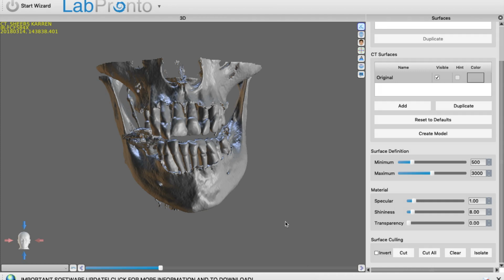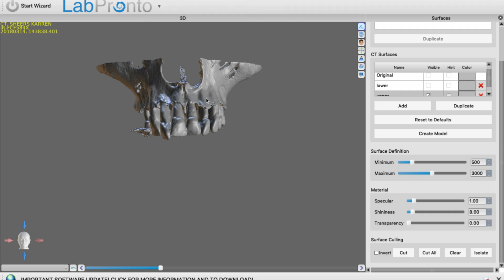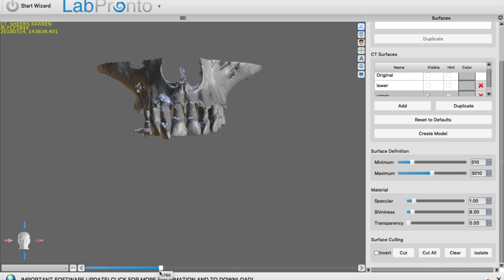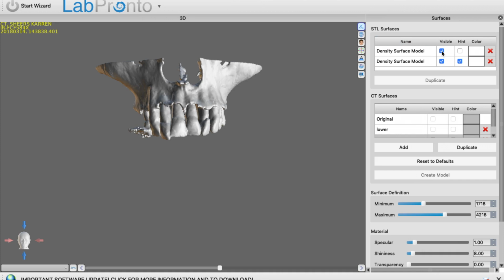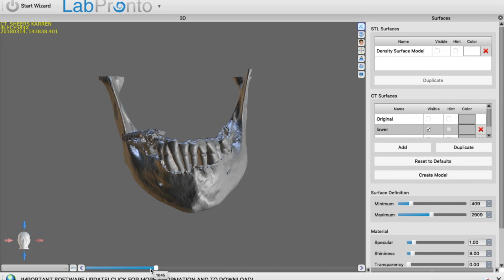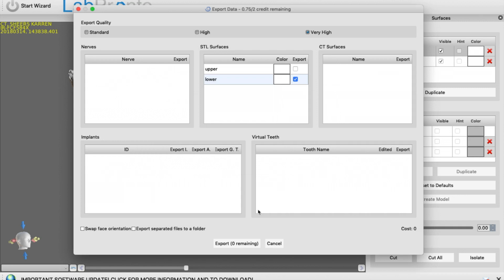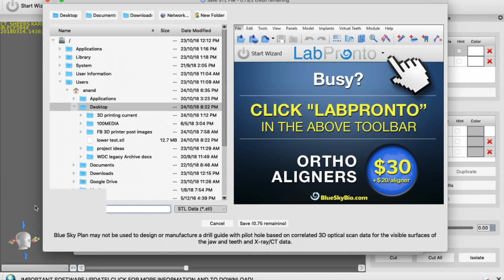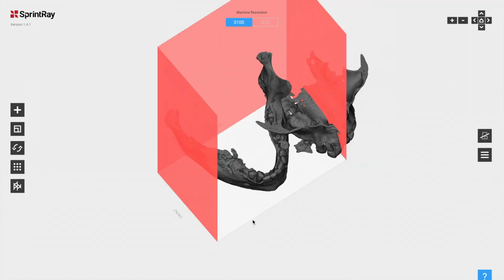How to print a 3D CT scan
A video showing how to make a printable 3D model of a 3D CT scan from the Blue Sky Plan software